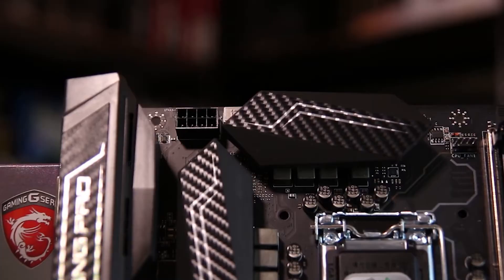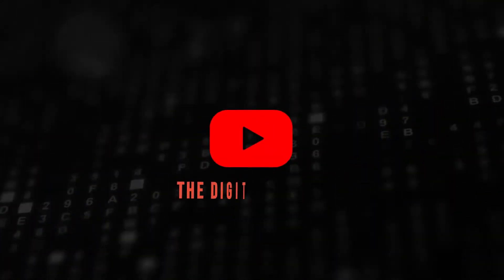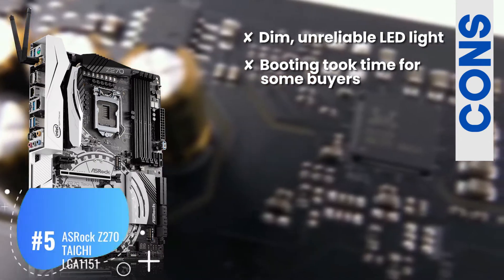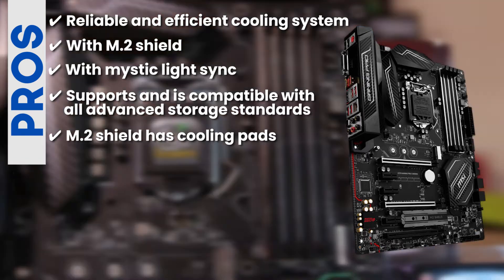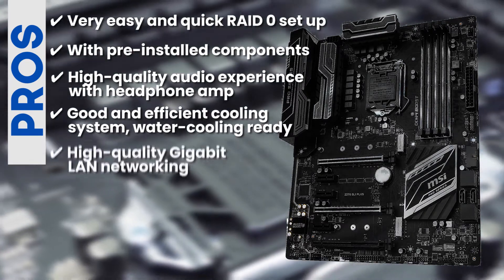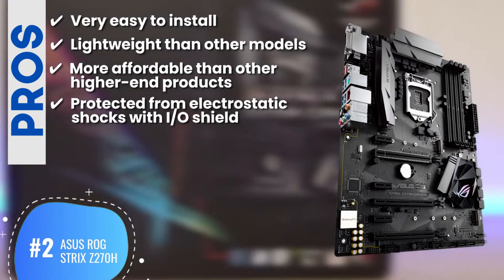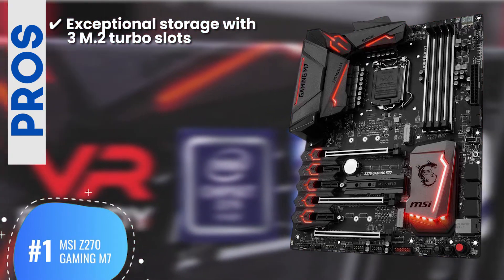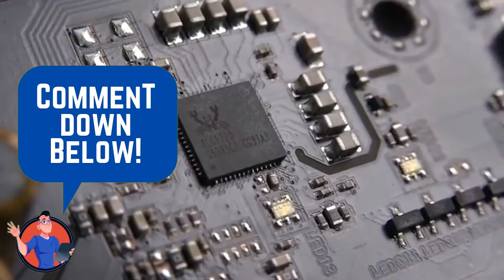Best Z270 Motherboards 🖥: Your Guide to the Best Options | Digital Advisor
(Best Z270 Motherboards)

✅ Featured Products for Best Z270 Motherboards

0:00 Introduction
1:09 5. Best Z270 Motherboard for Overclocking: ASRock Z270 TAICHI LGA1151 ➜
2:14 4.MSI Z270 GAMING PRO CARBON ➜
3:10 3. Best for the Money: MSI Z270 SLI PLUS ➜
4:07 2. Runner-up: ASUS ROG STRIX Z270H ➜
5:07 1. Best Overall: MSI Z270 GAMING M7 ➜

🖥 A motherboard enhances the overall gaming experience for anyone, which is why many gamers invest generously into them. The Intel Z270 motherboard is the new hype in the market, as its equipped with an improved and advanced chipset.

💬 Let us know what you think of these Z270 Motherboards in the comment section below.